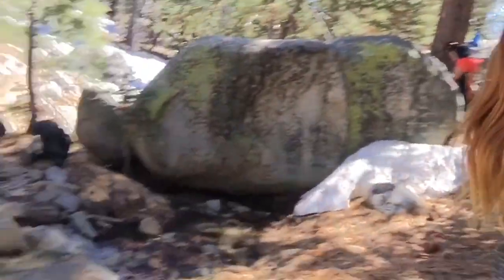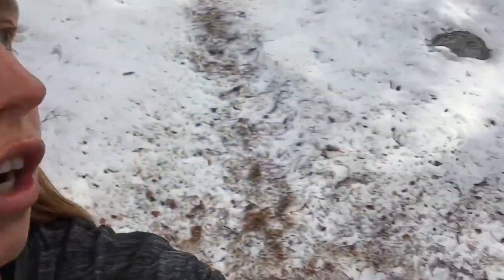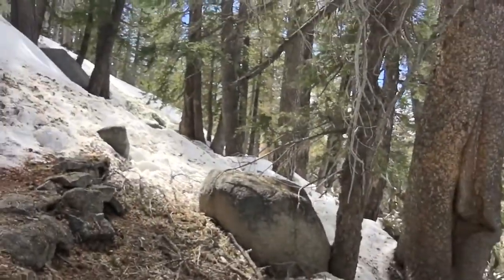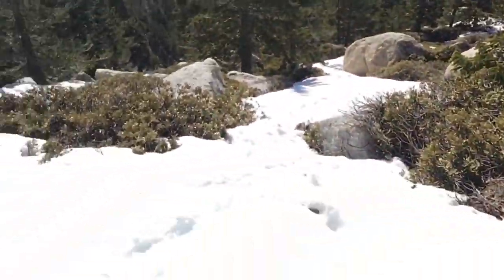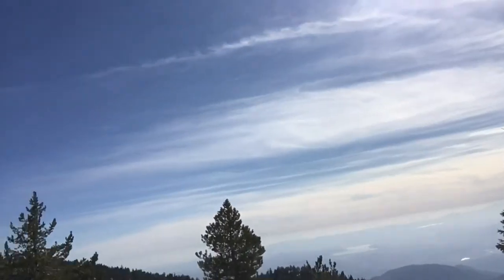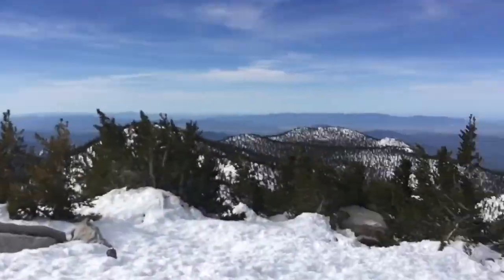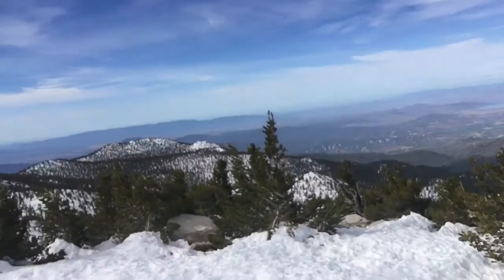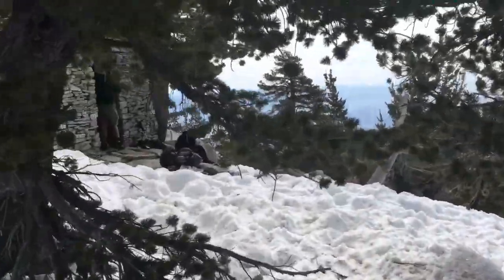PCT 2017 - Summiting San Jacinto (mile 181)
Summiting San Jacinto on Easter, April 16th
Stay in touch on Instagram @juliana_chauncey